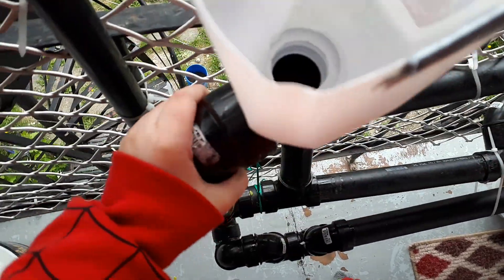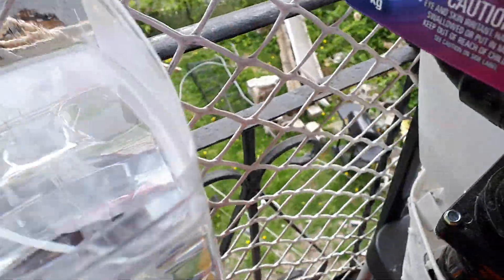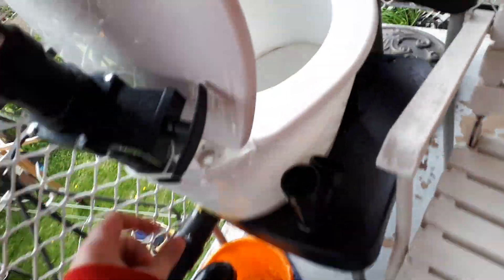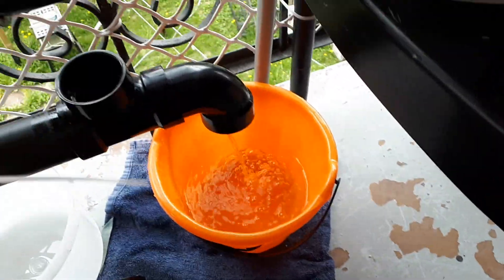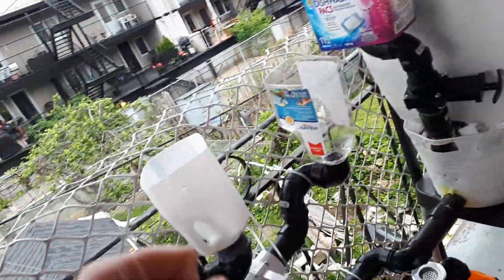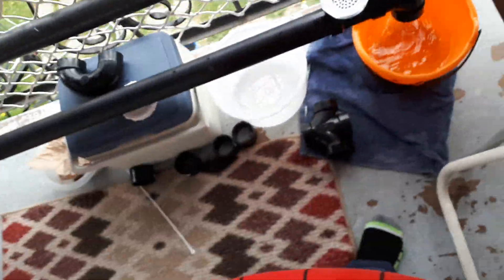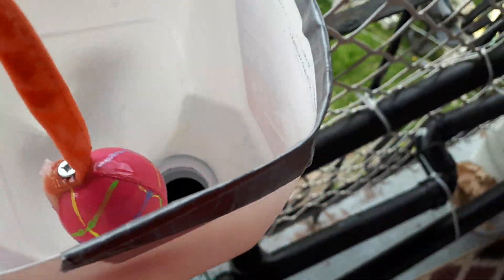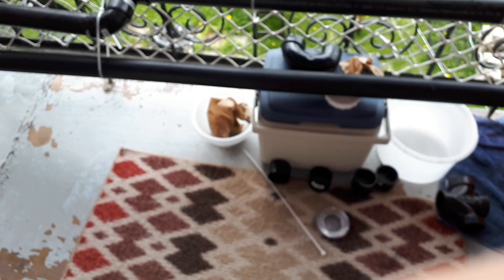Homemade toilet updated